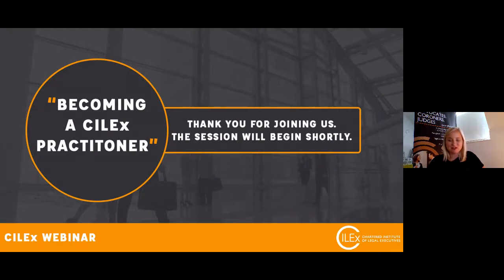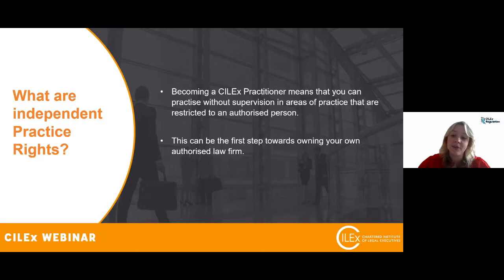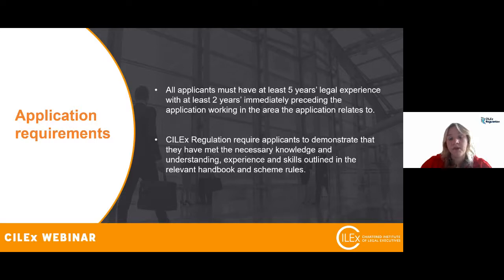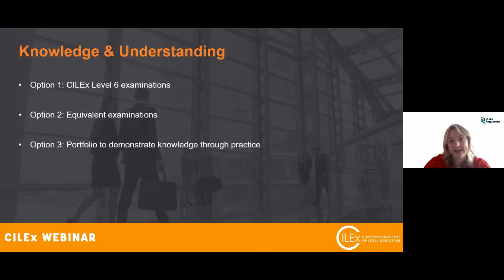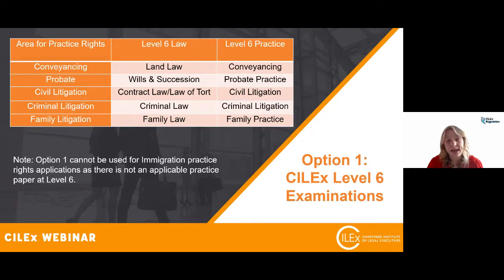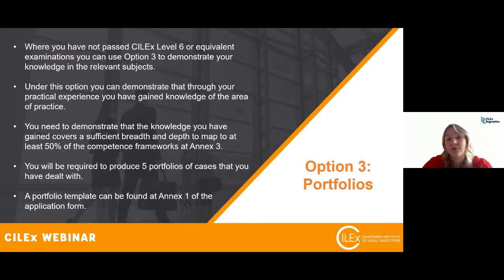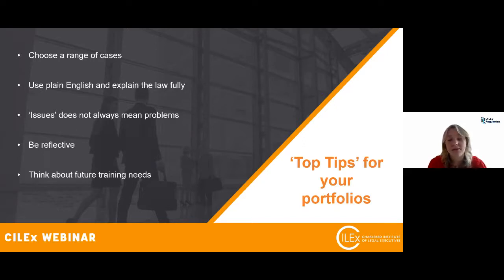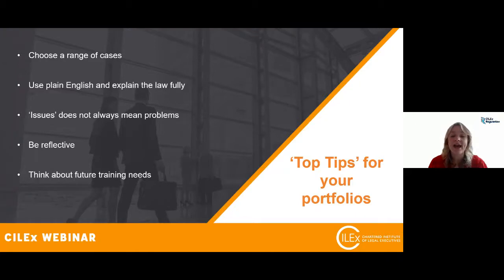Webinar: Becoming a CILEx Practitioner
Dannielle Ingle, Advisor at CRL, takes you through the requirements for becoming a CILEx Practitioner.